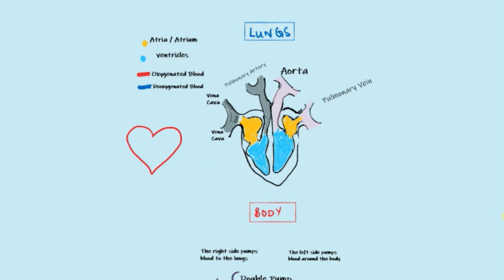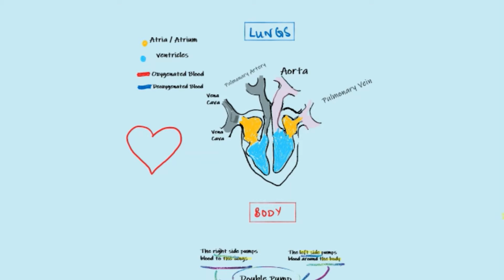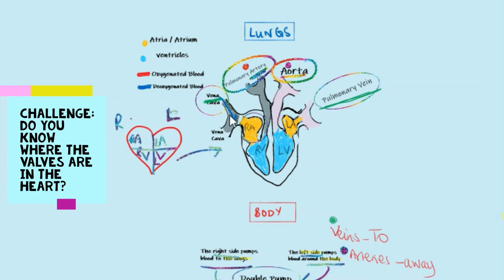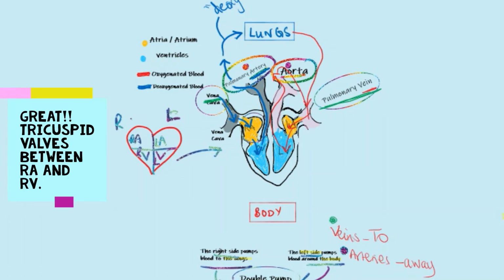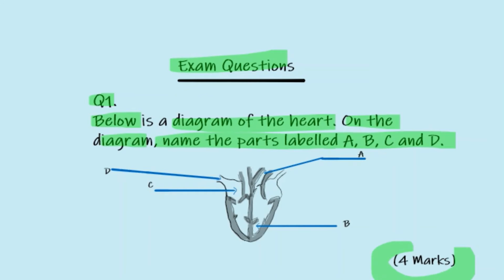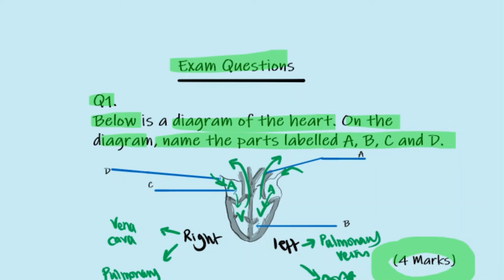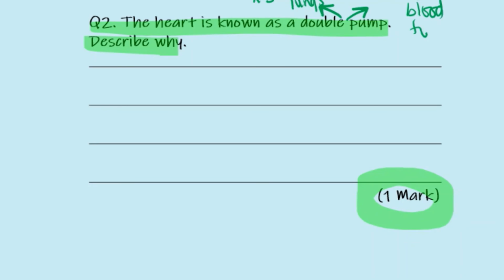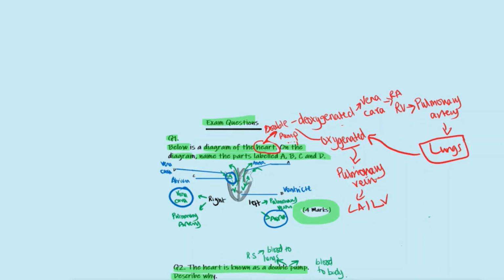GCSE Science Biology: Organisation - "Circulatory system- The Heart" Part 2 AQA (9-1)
This video covers the Organisation section of the AQA GCSE Biology curriculum. I am hoping it will give you a further insight of what you need to know to pass your exams and a fuller outline of  the circulatory system.  I hope it will support the learning of heart and how blood flows through the heart.
Keep watching and feeling more confident with your biology topics each time you tune into my videos.
Thank you for your time.  I hope my videos are helping you understand the topics more easier. Enjoy.